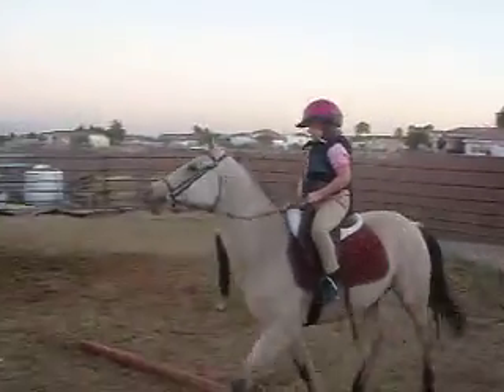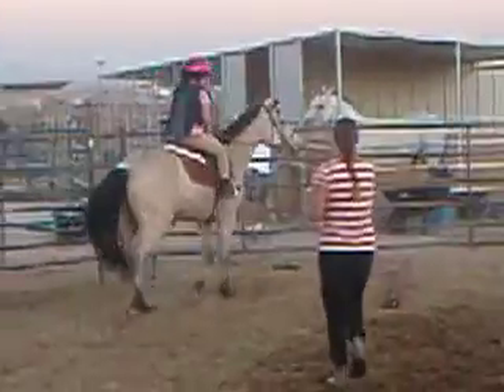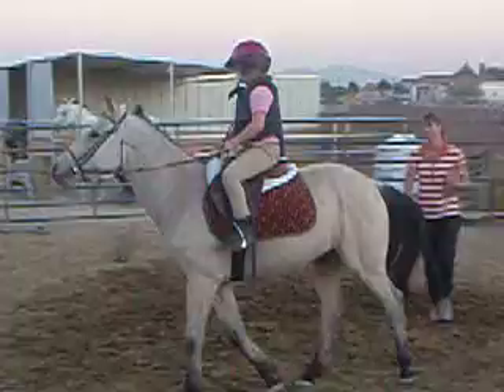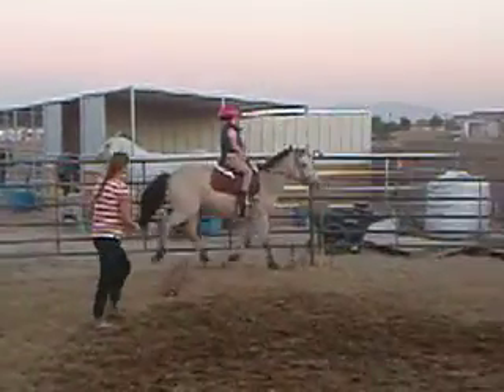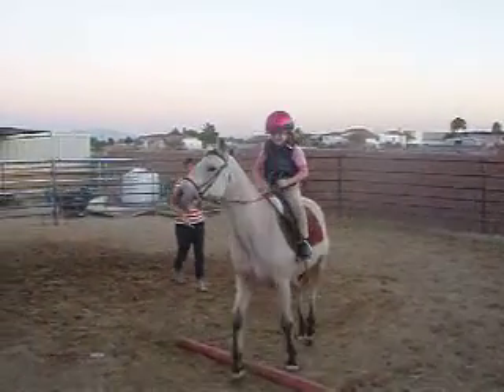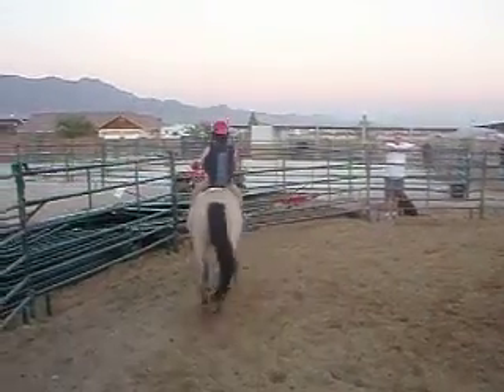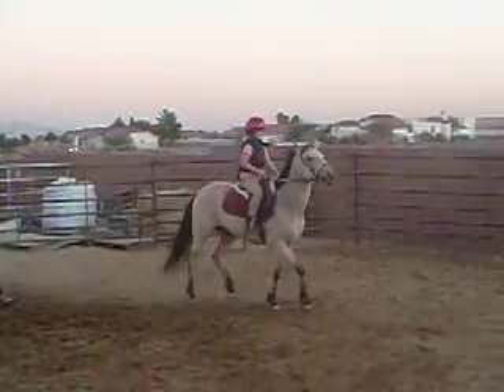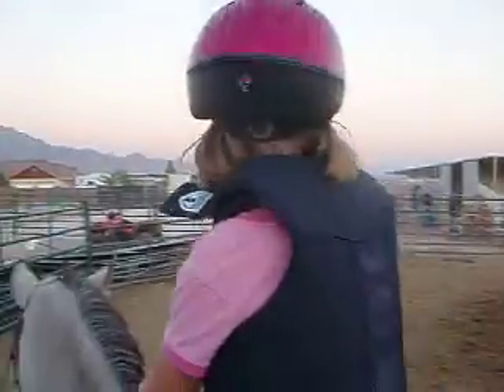10/29 Lane and Chigger trotting over poles...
in the round pen